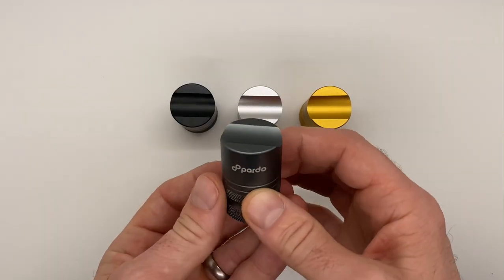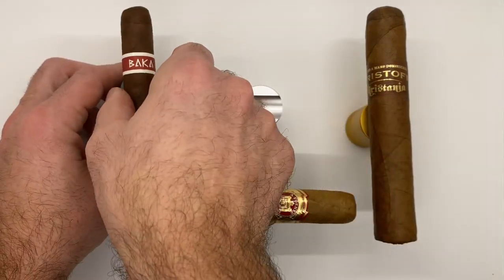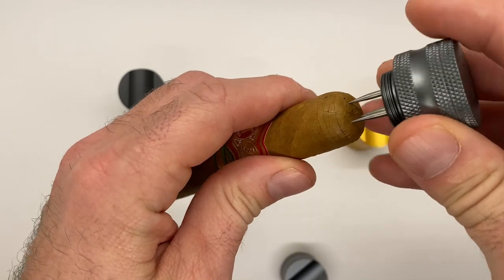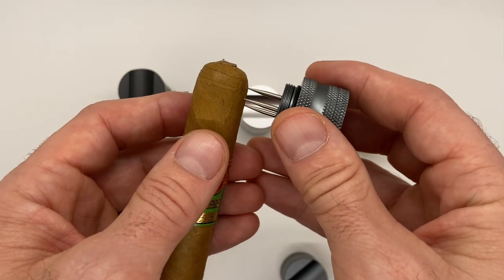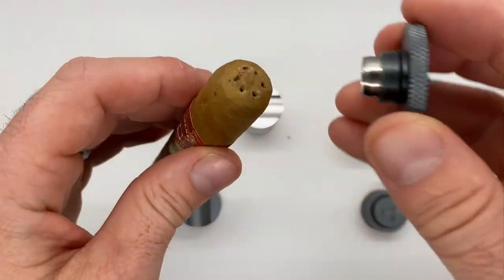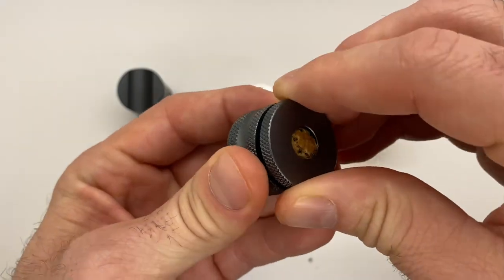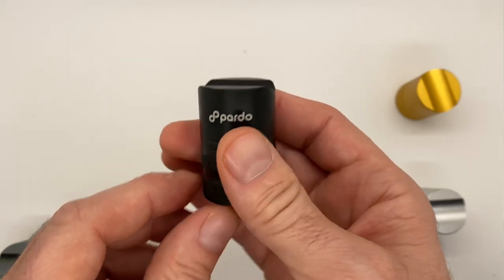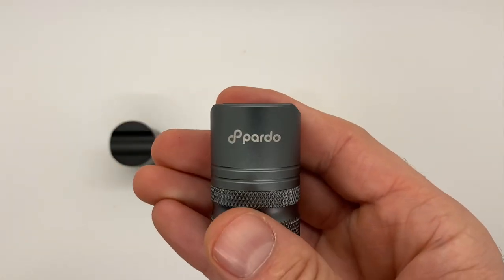Pardo 3 in 1 - Stand, Punch, Nubber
Pardo 3 in 1 Stand, Punch, Draw Enhancer Multi tool - Stand rest holder, built in Punch cutter and Draw tool enhancer prongs for piercing and nubber multi tool

- Stand -- Top quality compact stand for any occasion. Holds all sizes up to 60+ Ring Gauge. Sturdy and great for indoor or outdoor use. Elegant design.
- Punch -- Sharp punch that provides a clean cut every time. 10mm built in punch that easily unscrews and all in one.
- Nubber -- 3 pronged nubber piercing tool. Versatile and can be used to pierce the cap for a unique draw experience or used as a nubber so you enjoy to the very end. Built in and easily unscrews.
- Multitool -- 3 tools in one. Compact, durable, and stylish design. Make a statement and have all your tools built into one easy to carry and on the go tool.
- Dimensions - 1.6 inches tall, 1.1 inches in diameter.